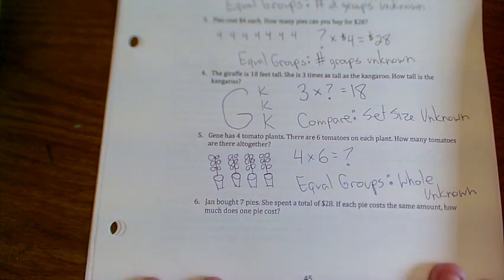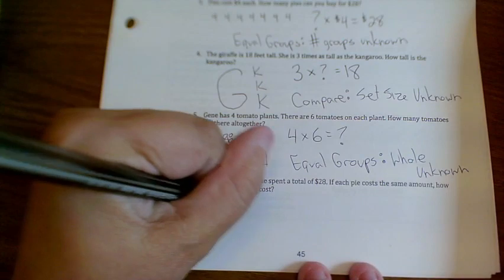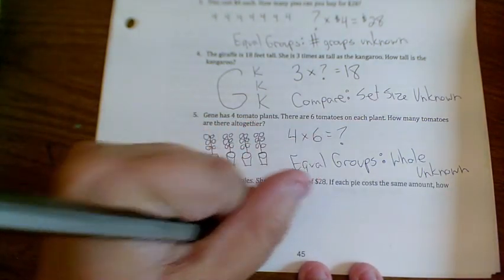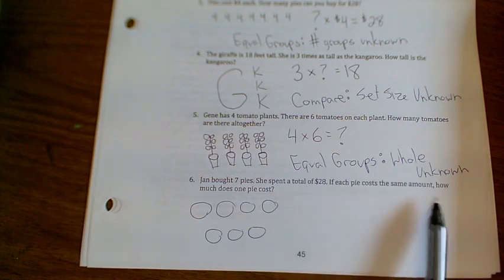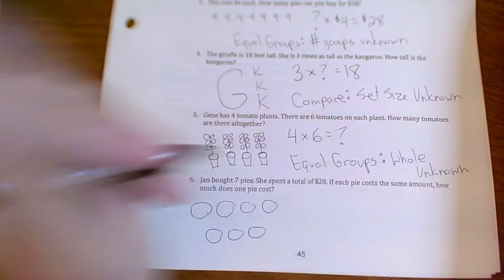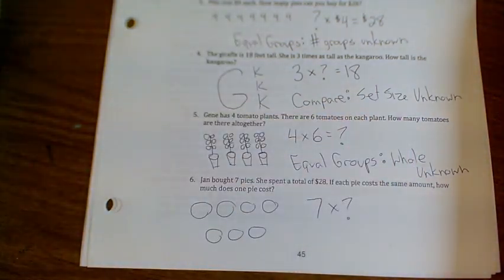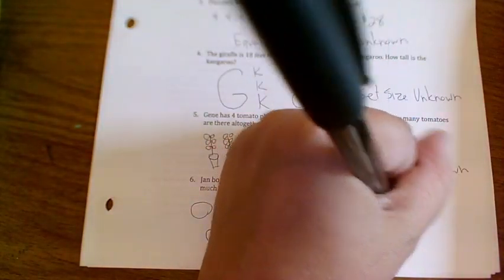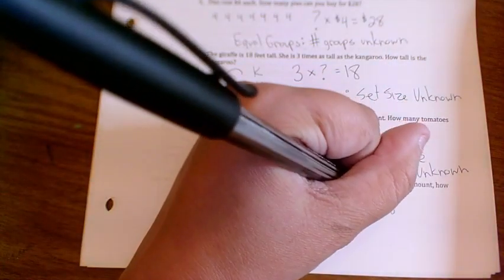Multiplication and Division Word Problem Types P 45 47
A video on multiplication and division word problems.